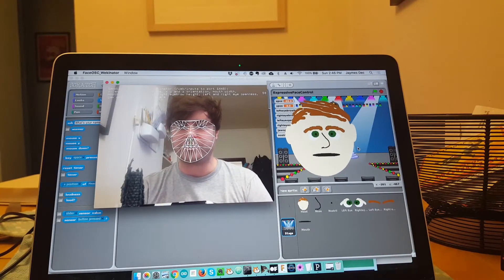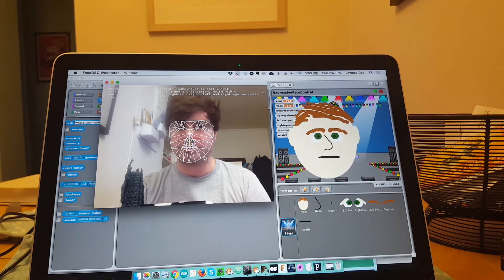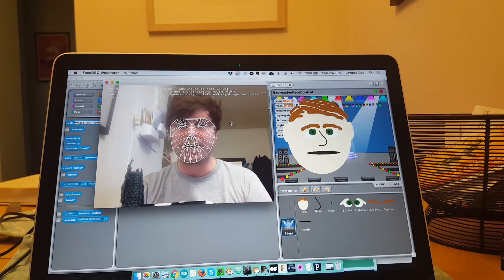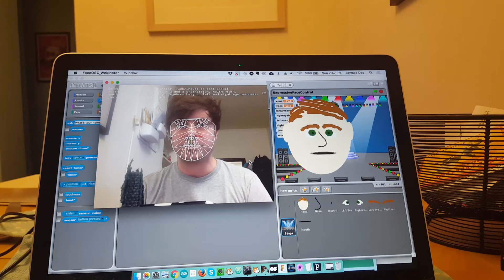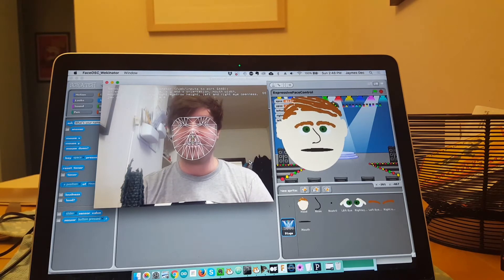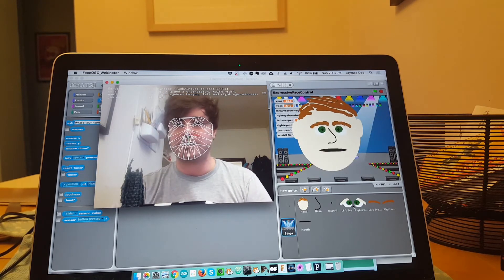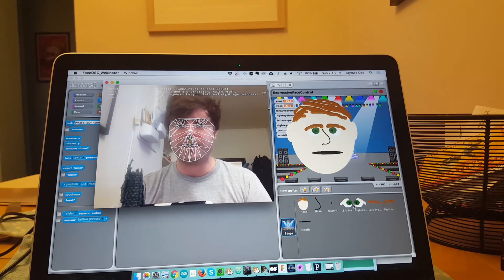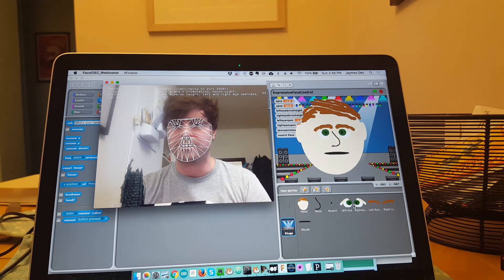Using Machine Learning algorithms (Wekinator) and face tracking to control Scratch!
Thanks to @RebeccaFiebrink for Wekinator and her great class, Machine Learning for Artists and Musicians, also @kasperkamperman's Scratch OSC Bridge, and @kcimc OFFaceTracker.

I did write up an Instructable for this project. Try it yourself and give me feedback.